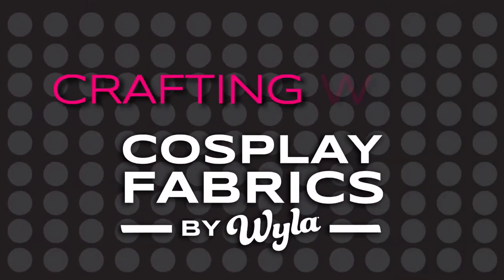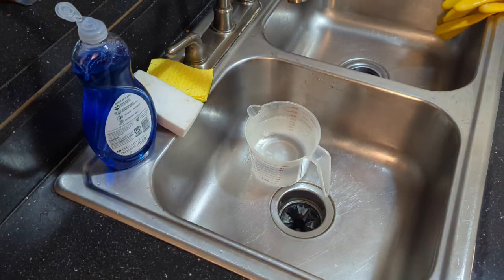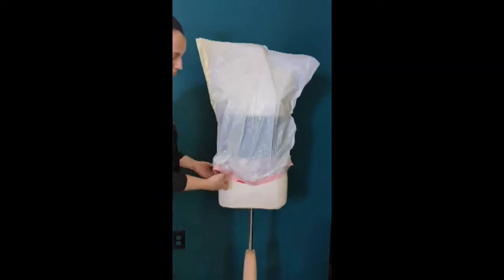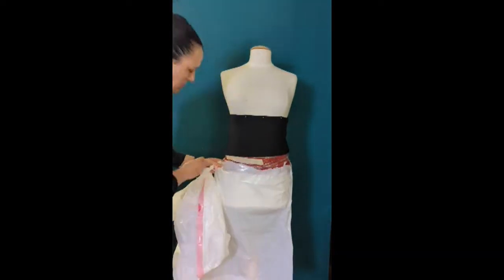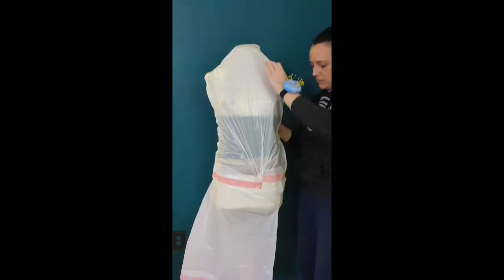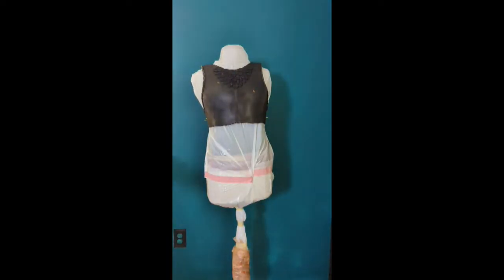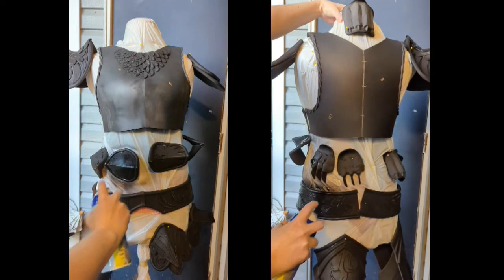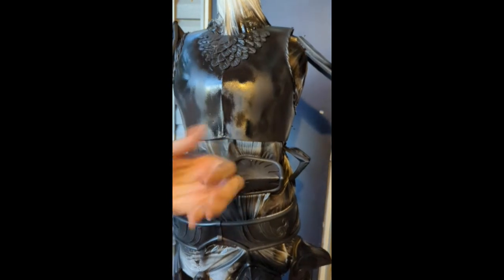Painting EVA foam cosplay armor (part 1) - prep with PlastiDip - CWCF EP.92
Hi friends! Indra here!
Today I wanted to show you how to use Plasti Dip on EVA foam. This is a really great way to prep foam pieces and a method I really like.
I also wanted to show you how I use my dress form for doing this method, since it can help if you don't have a large space to paint at.

For the armor pieces, I used the CosplayFabrics 2mm and 5mm EVA foam and foam clay. You can find these at JoAnn Stores in the USA or joann.com
You can find PlastiDip at your local home improvement store or online!